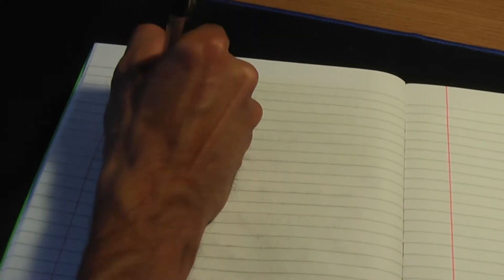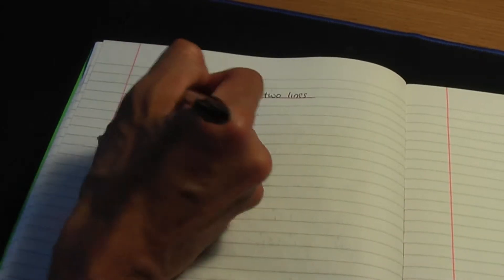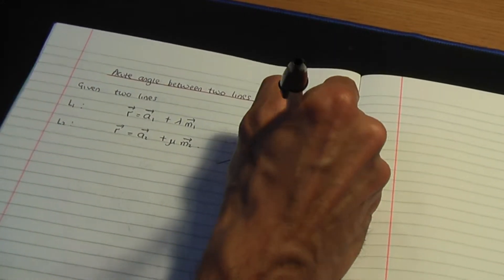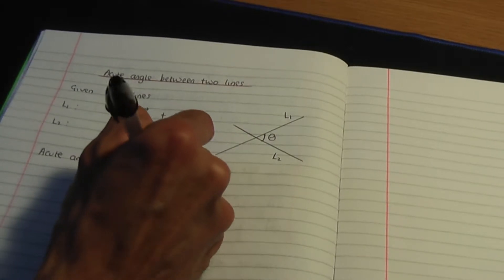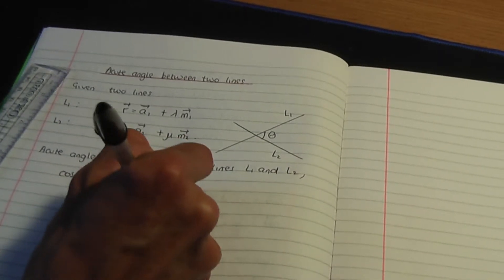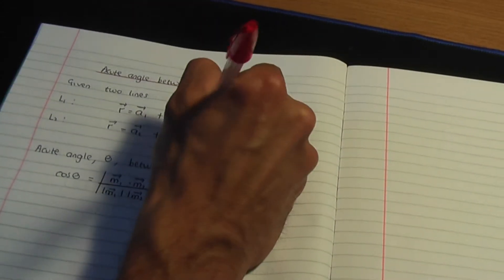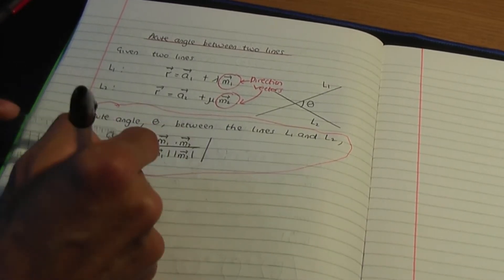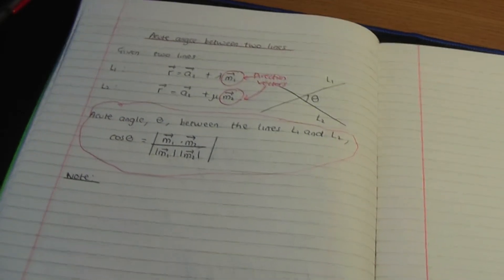AS/A-Level Maths Vectors - Acute angle between two lines PART 1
This AS/A-Level Maths video tutorial explains how to find the Acute angle between two lines.